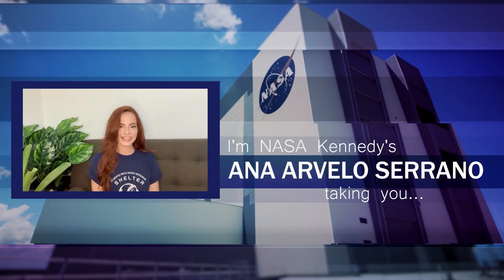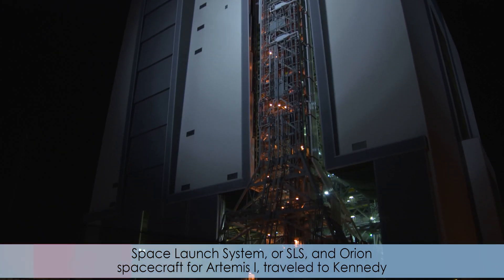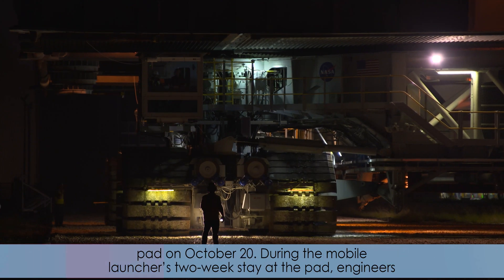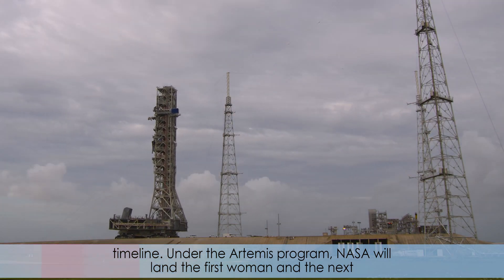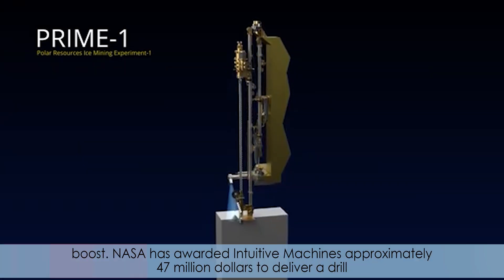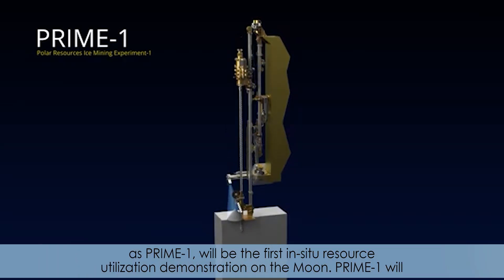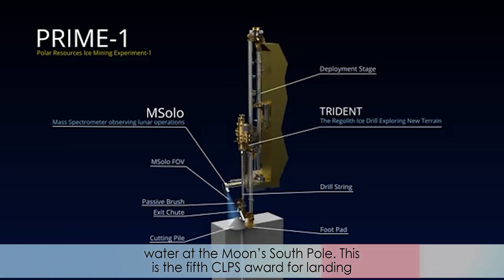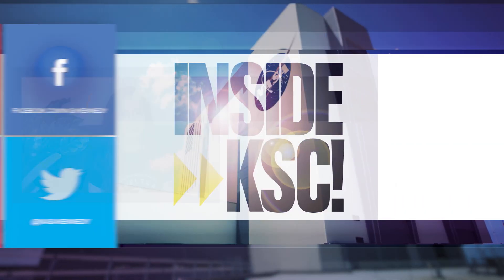Inside KSC! for Oct. 23, 2020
NASA’s mobile launcher was once again on the move. The structure that will carry the Space Launch System and Orion spacecraft for Artemis I traveled to Kennedy Space Center’s Launch Pad 39B atop crawler transporter-2. During the mobile launcher’s two-week stay at the pad, engineers will perform several tasks, including a timing test to validate the launch team’s countdown timeline. Under the Artemis program, NASA will land the first woman and the next man on the Moon in 2024. NASA has awarded a Houston company approximately $47 million for a very important Moon mission. Intuitive Machines will deliver a drill combined with a mass spectrometer to the Moon by December 2022 under NASA’s Commercial Lunar Payload Services initiative.